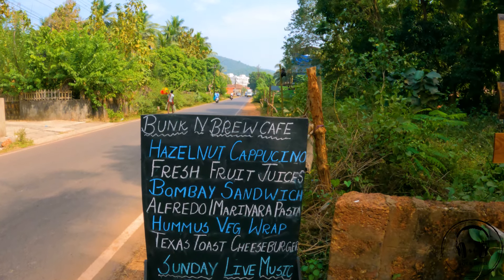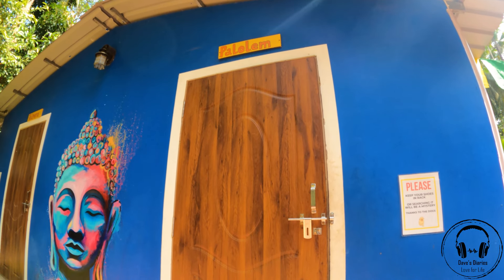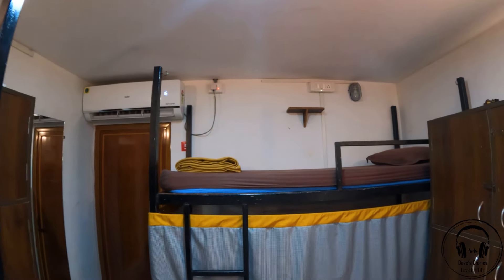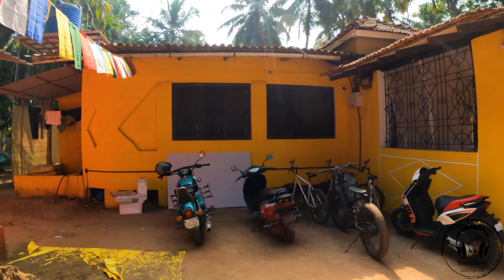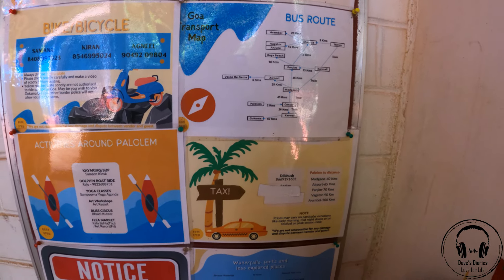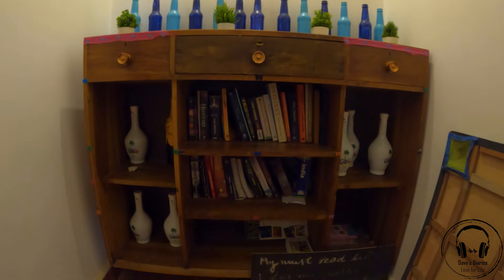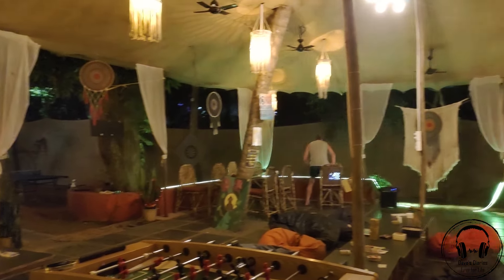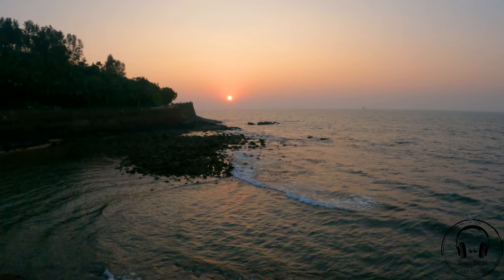Budget Friendly Stay in Palolem | Bunk & Brew Hostel Life Goa | with Cafe and Bar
Intro: (0:00)
Hostel Tour: (0:16)
Room Tour: (1:14)
Reception and Kitchen: (3:24)
Hostel Night Tour: (6:52)
About Hidden Waterfalls and Honeymoon Beach: (7:43)